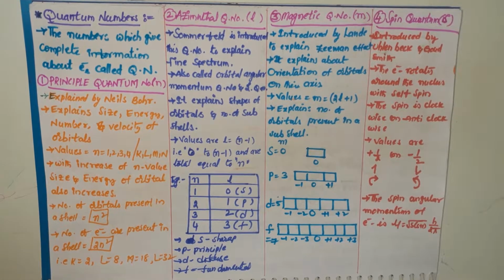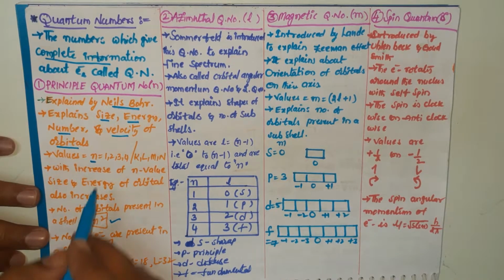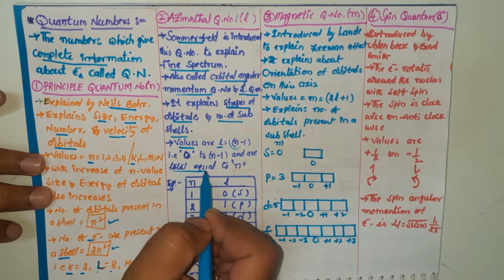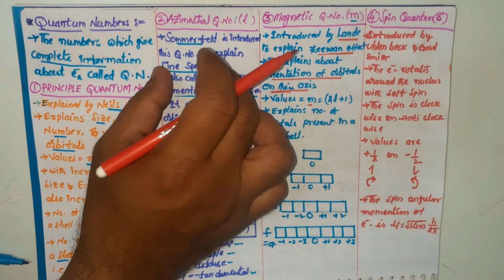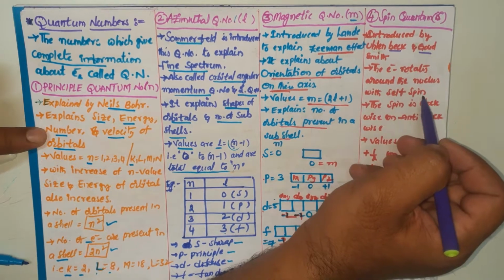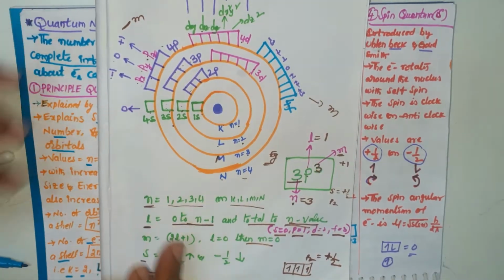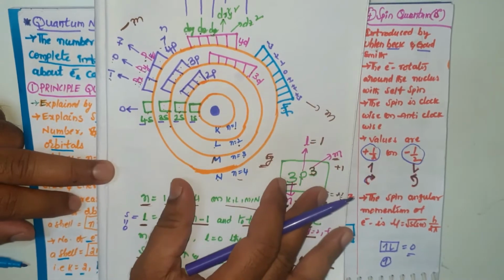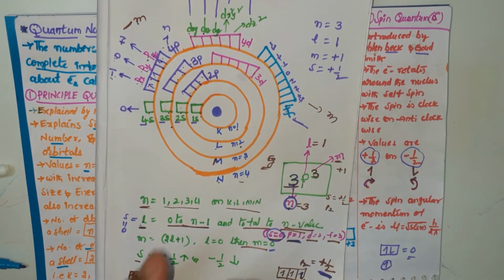ATOMIC_STRUCTURE | PART - VI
Intermediate Chemistry class for IPE, EAMCET, NEET, JEE, IIT...And other Competitive Exams...